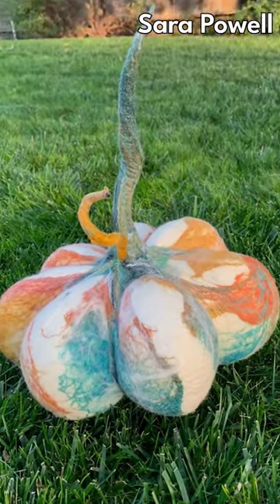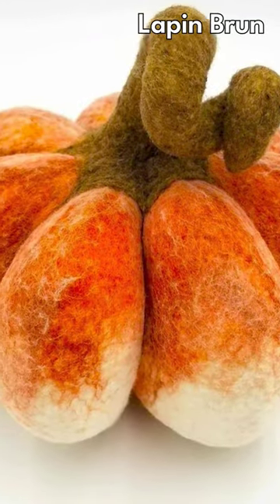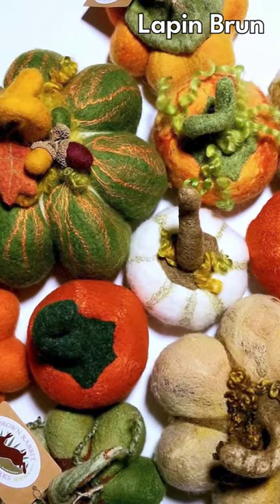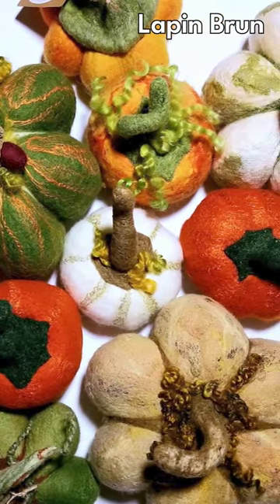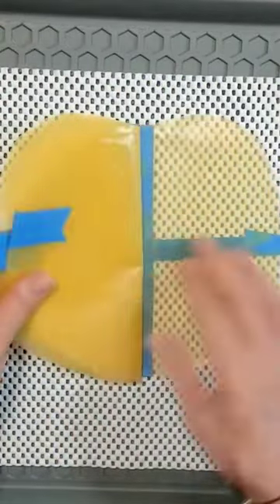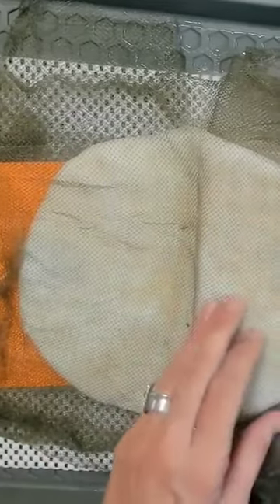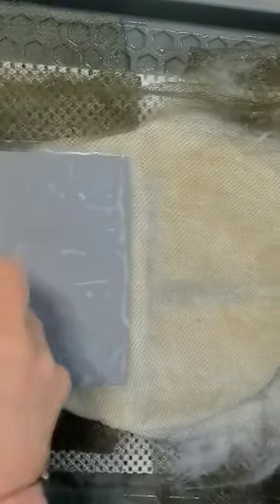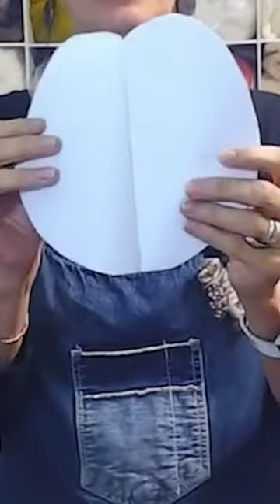Try a More Complex "Book Resist" to make Pumpkin, or Plan Something New Using Paper!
In this Video, Marie shares her Top 12 Tips for Wet Felting Over a Resist!

Felting with a resist unlocks so many possibilities in your wet and nuno felting adventures! Create 3D shapes like vessels, lanterns, purses, backpacks, wearable art such as beanies, jackets, cowl scarves and skirts, or even use them to create textural elements!

In this video, Marie explains how a flat resists are used in a wet and nuno felting projects, and what common materials are used as resists, as well as hat to avoid for a resist. The material, shape, and size of your resist can all impact the felting process, and there are a few things to keep in mind while felting over a resist. Follow these 12 Tips, supported by visuals of the many projects we've felted over a resist on this channel, and keep them in mind when you're incorporating a resist into your felting projects.

For more advanced Felting Tutorials and Techniques, try a class in our online school